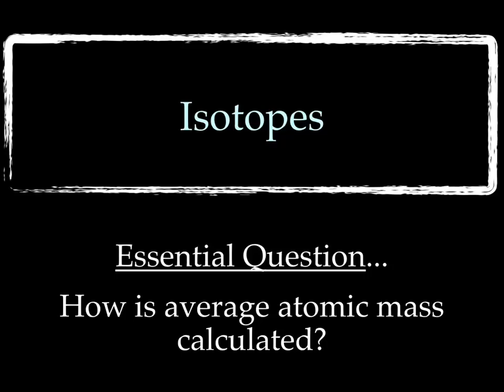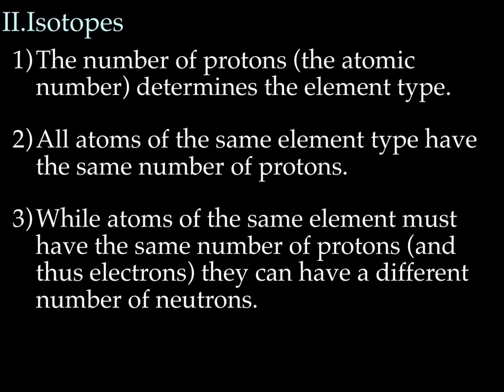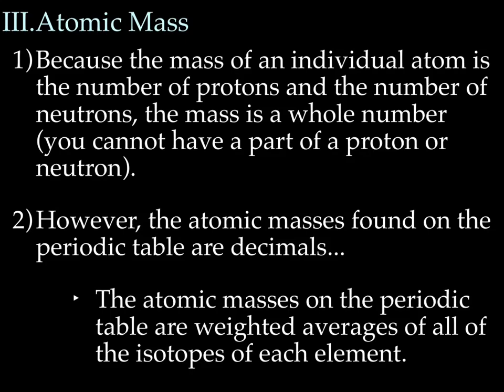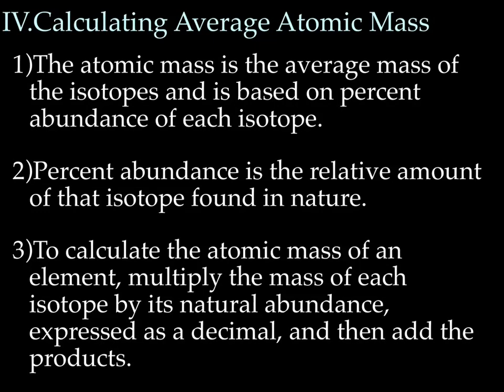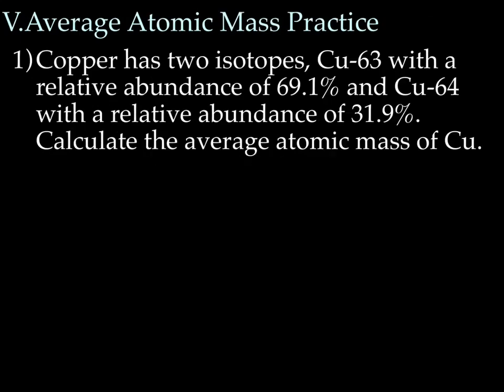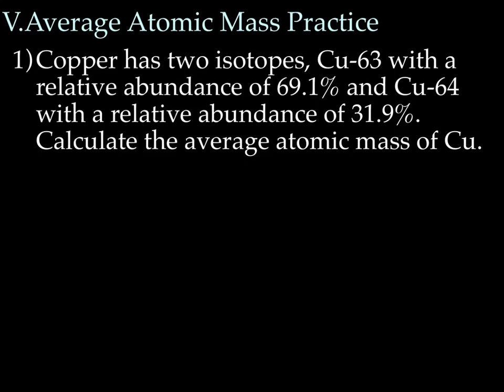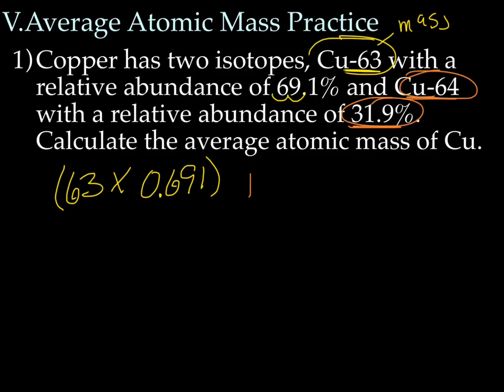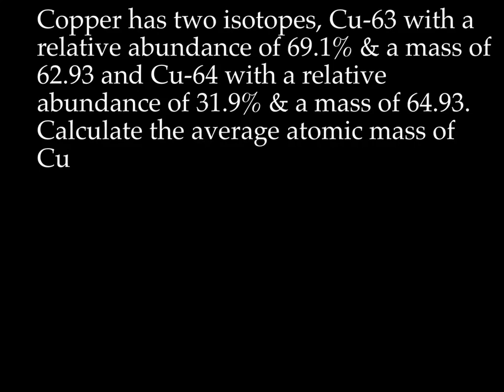Isotopes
This lecture goes over isotopes and relative abundance

Includes Sig Figs